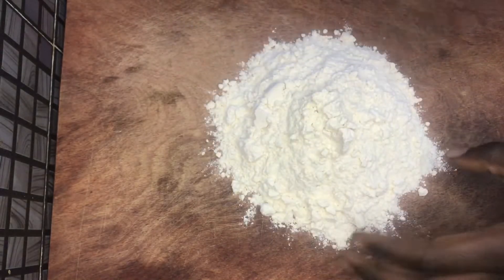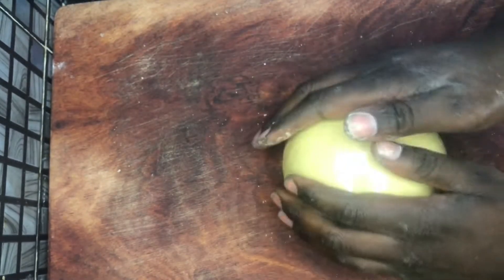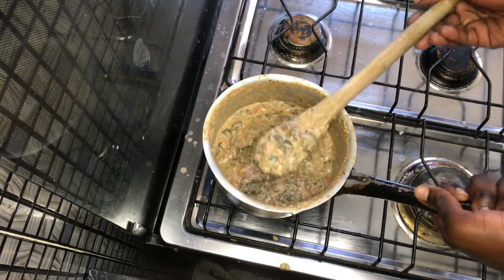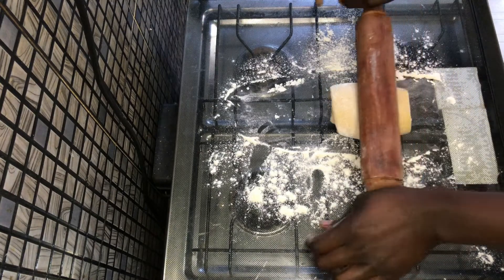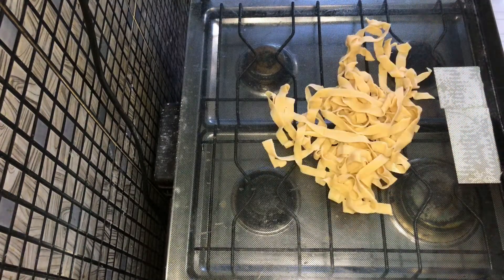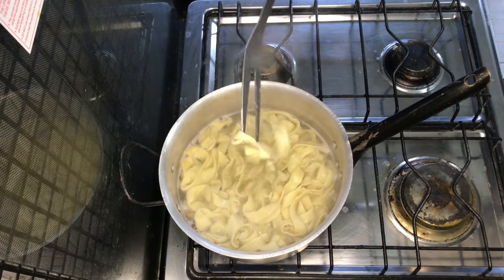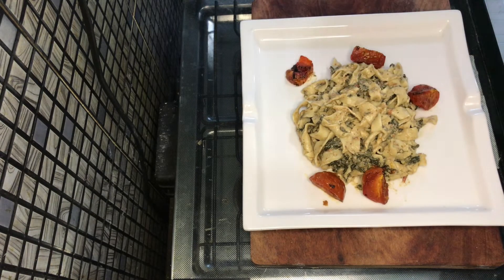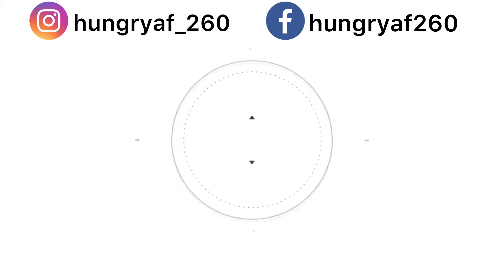Home Made Pasta and Lumanda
Lumanda is a popular Zambian delicacy that is usually had with Nshima (a staple food in parts of Africa, a kind of paste made from maize meal, cassava flour or sorghum flour). In this video I use Lumanda as a sauce for my home made pasta. The pasta making process is a tedious one without a pasta making machine but otherwise rewarding because there's nothing like plopping up on the couch and indulging in food that you know you worked really hard to make.